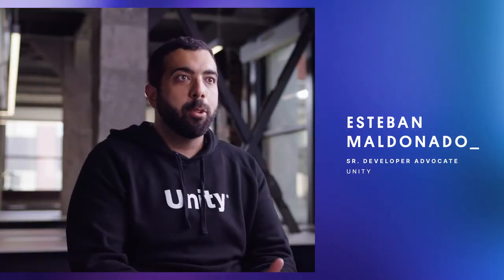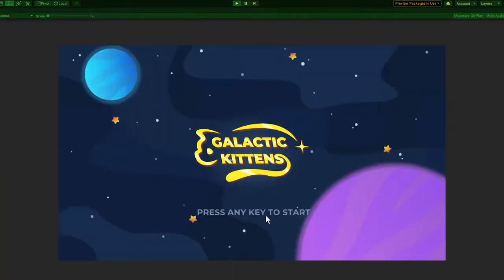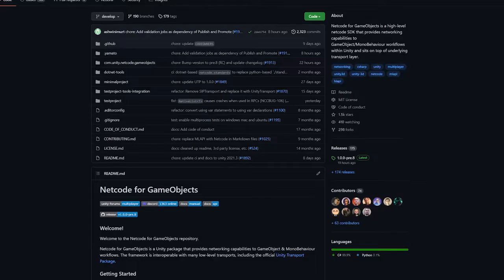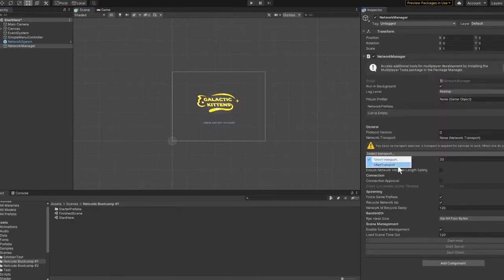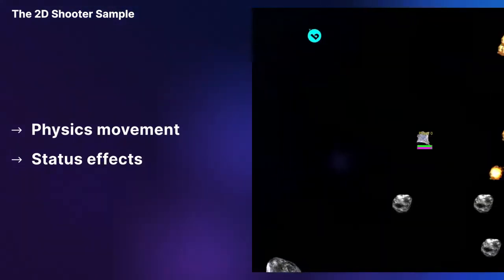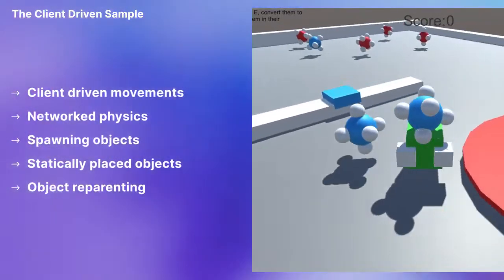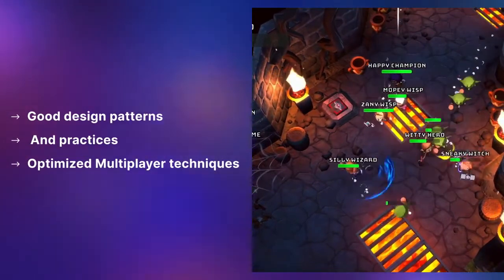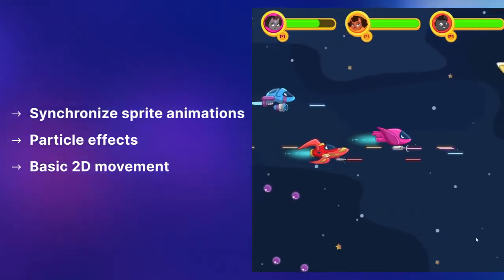Introduction to Netcode Unity Gaming Services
Netcode for GameObjects is a networking library built for the Unity game engine. We’re evolving our solution in the open to deliver a netcode foundation that you can depend on – customizable and extensible to meet the needs of your next multiplayer project.